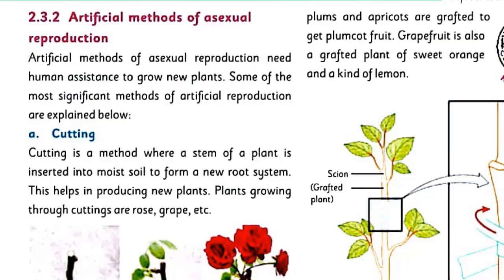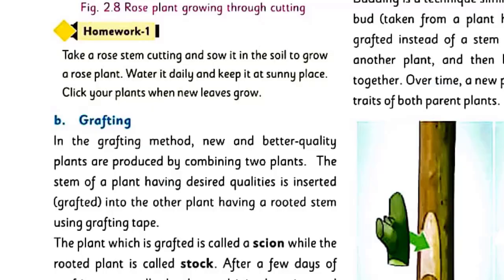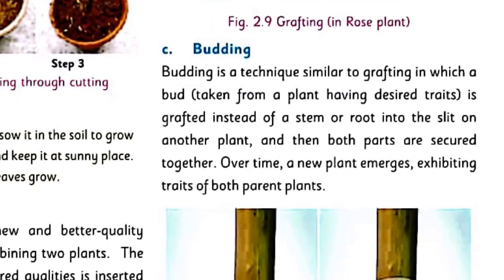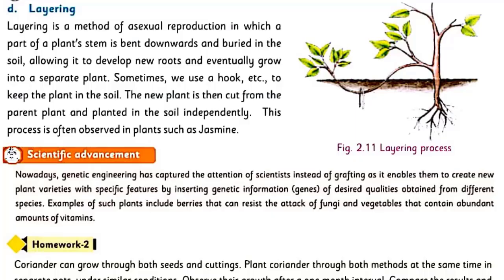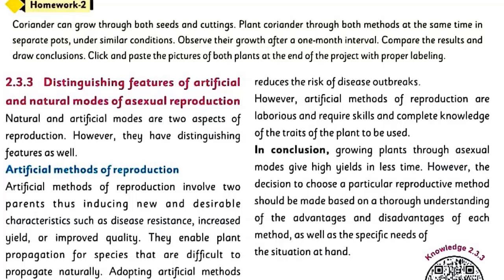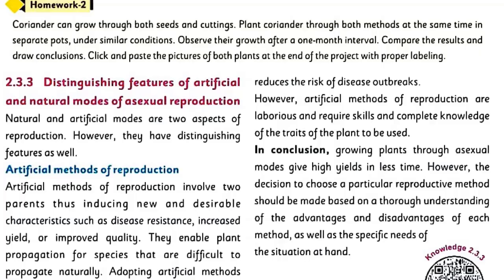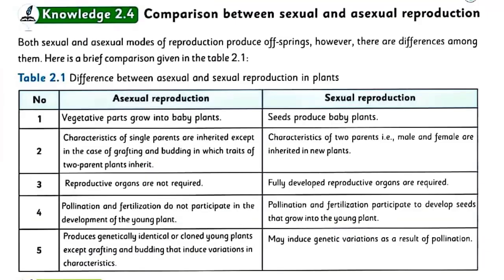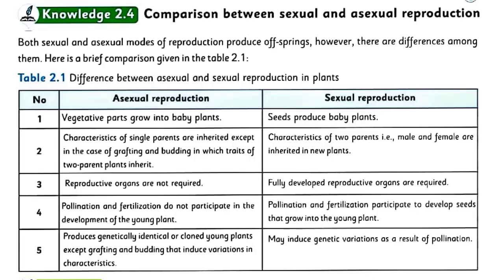General Science 6th -Chapter 2 - Reproduction in plants- Cantab series page 18-21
General Science - Grade 6 - Cantab series page 18,19,20,21
according to national curriculum of Pakistan    2022